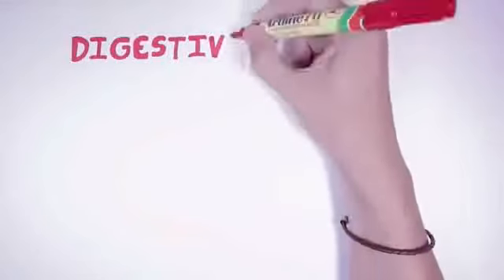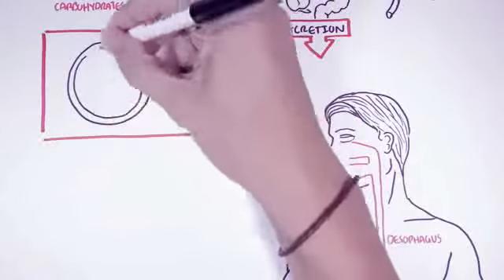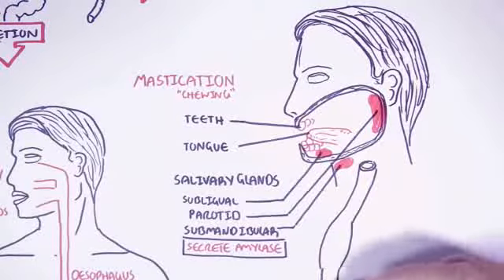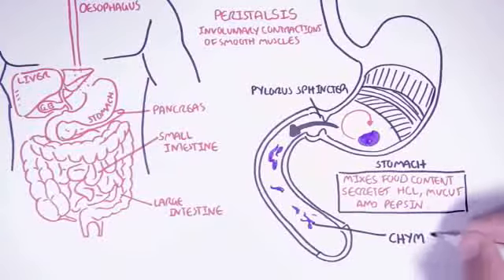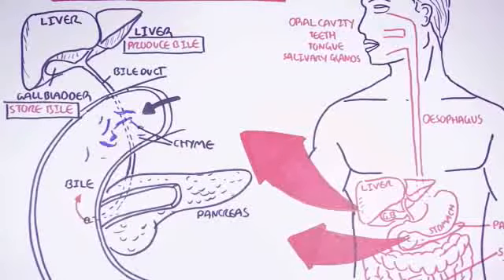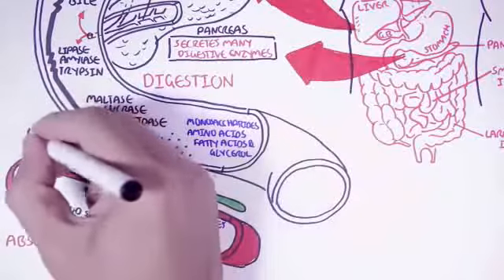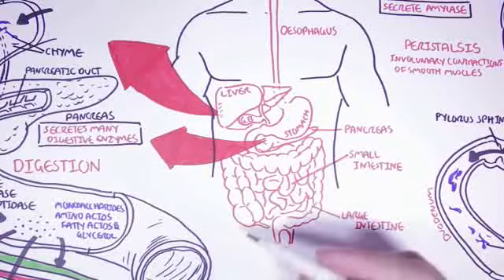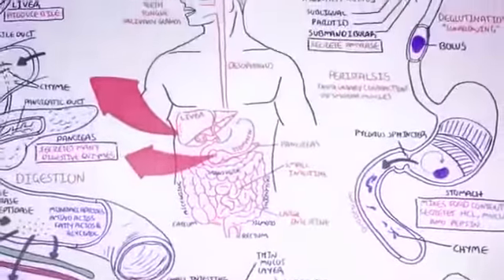Processes of digestive system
Procesess of digestive system